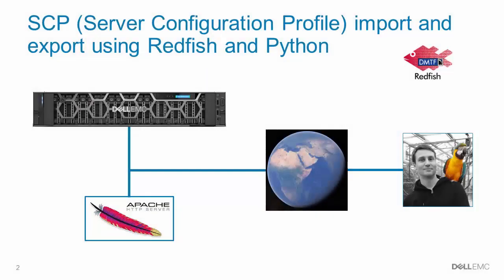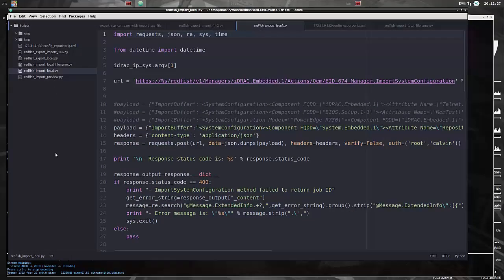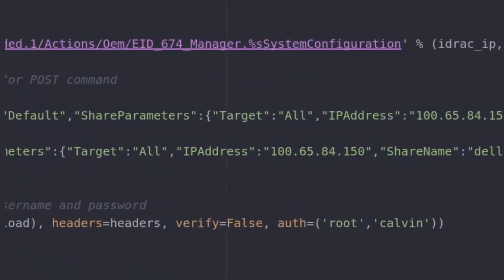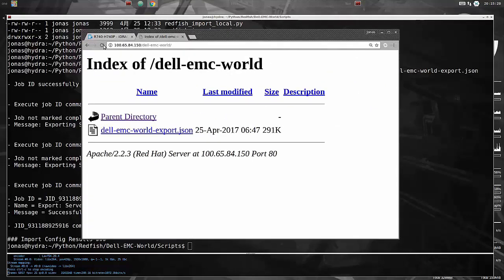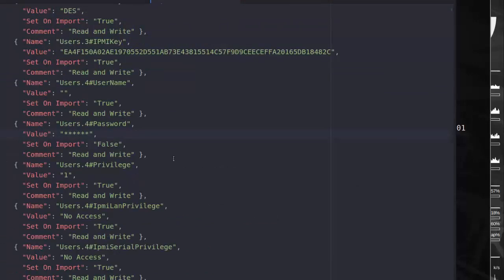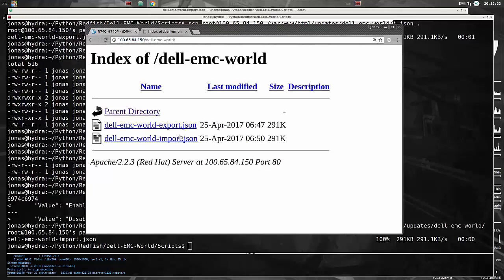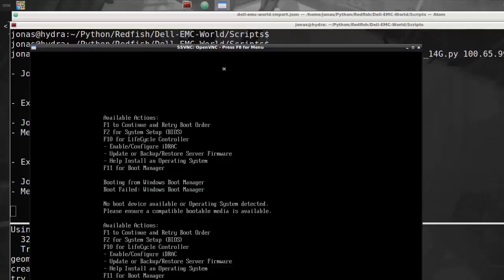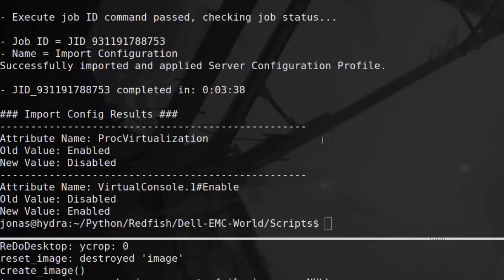iDRAC Redfish Scripting with Python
In this demo from Dell EMC World 2017, see an overview of the iDRAC REST API with Redfish on 14th generation Dell EMC PowerEdge servers.

For more information on iDRAC REST API with Redfish, please select iDRAC9 White Papers then select Scripting and Server Configuration Profiles